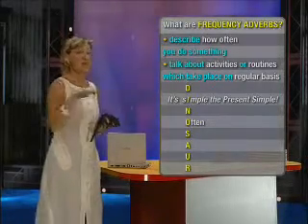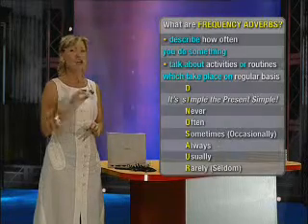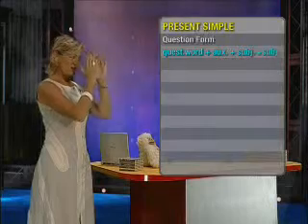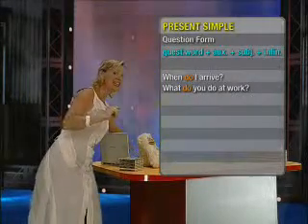English Today Beginner 004